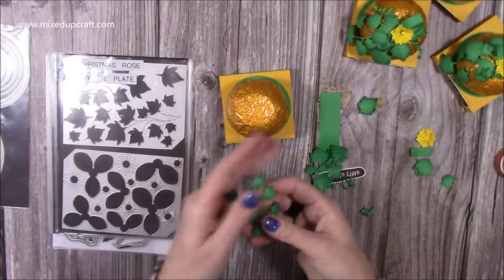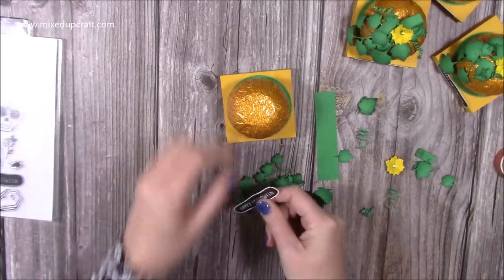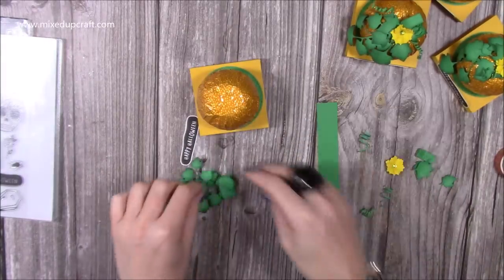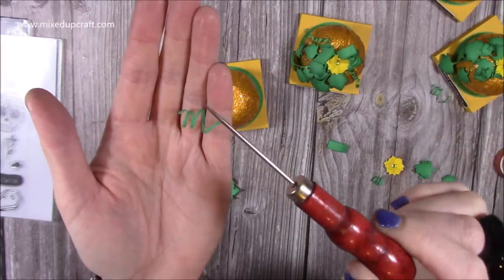More Awesome Packaging Ideas!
John Next Door Ivy Plate Die
Bright Rosa, Flower Border Set (Sold Out)
Sassy Crafting 'Happy Halloween' Sentiment
Cordless Glue Gun
Collall Glue
My Purple Scoreboard by Hunkydory.

Sam